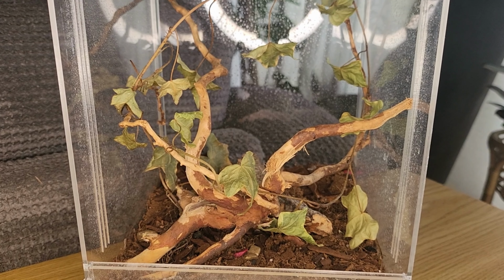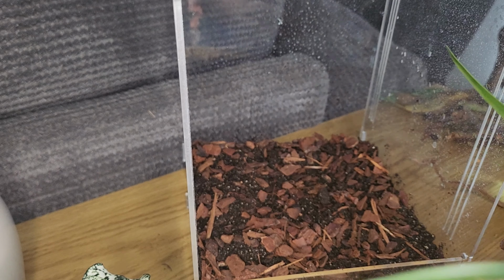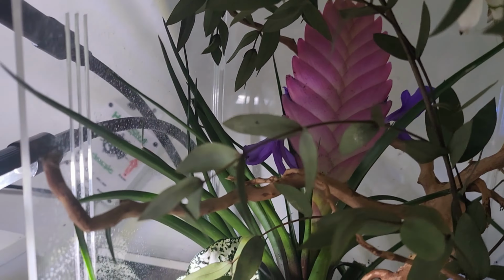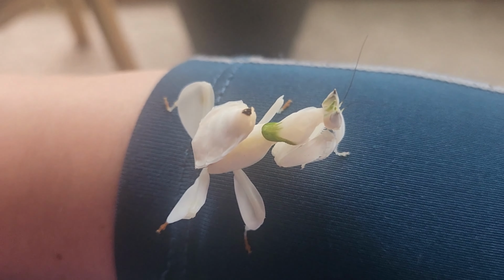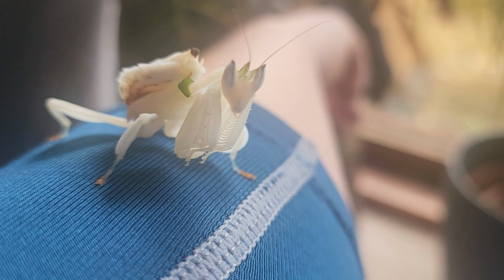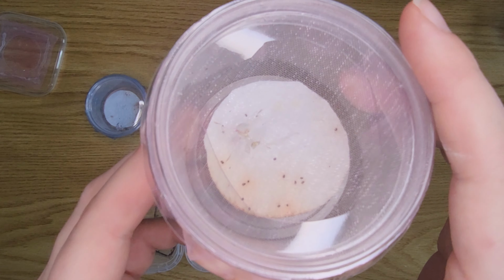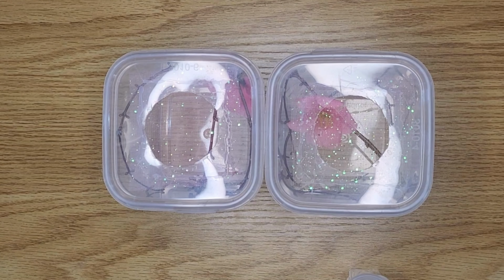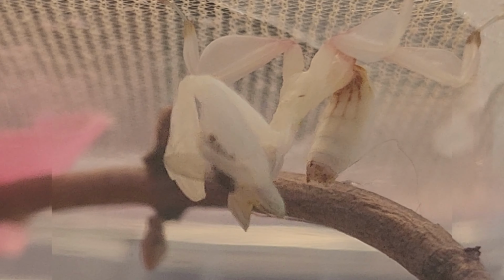ORCHID MANTIS CARE // ENCLOSURE AND FEEDING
Taking a look at the Orchid mantis (Sub adult and nymph). Looking at their enclosure, general care and information and feeding.
I also discuss future plans for my own Orchid mantis collection. Enjoy :)